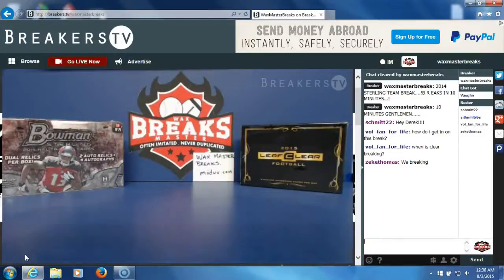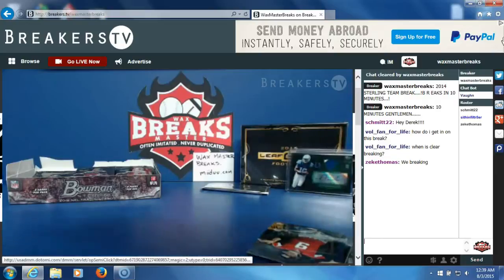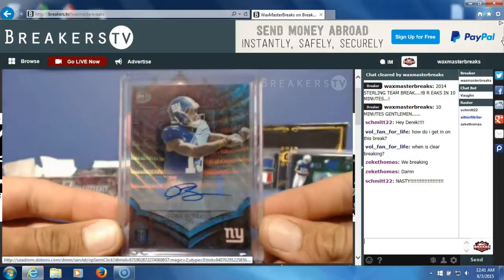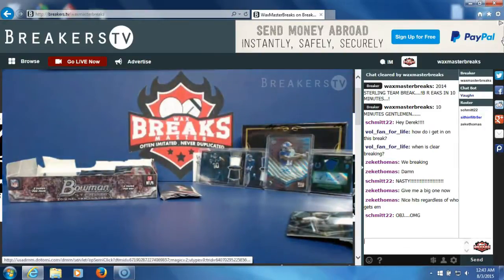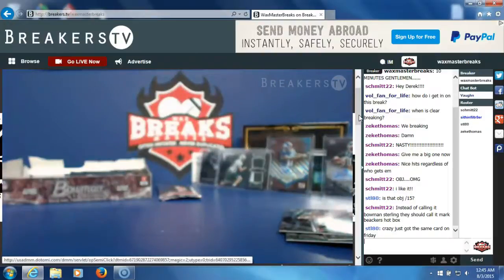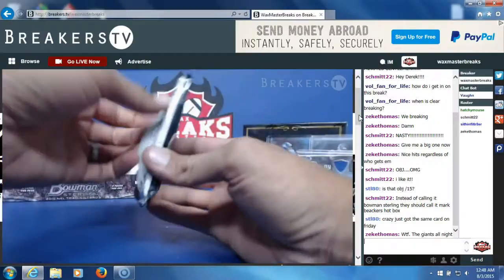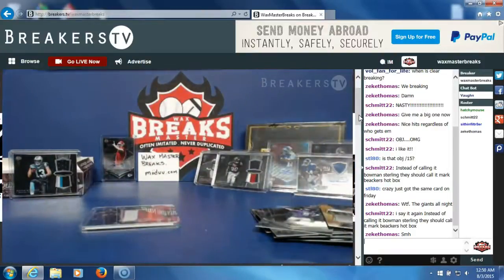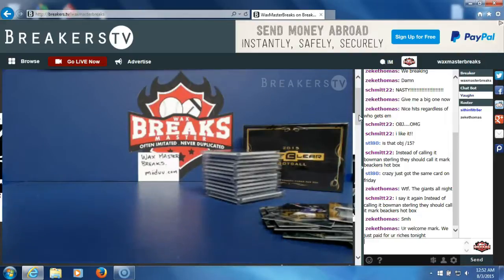2014 STERLING TEAM BREAK